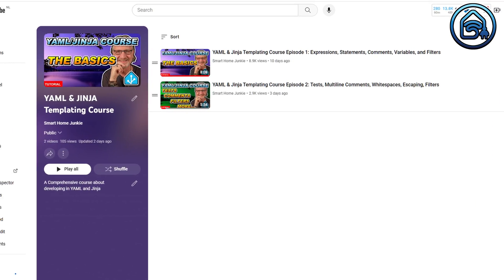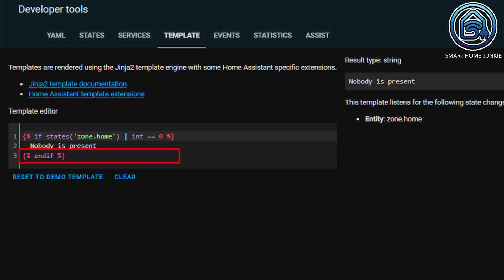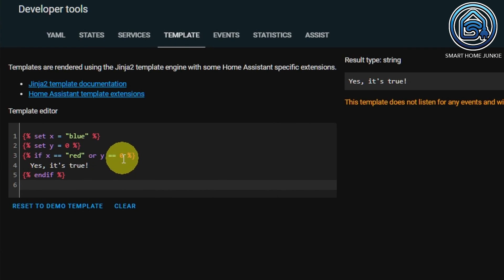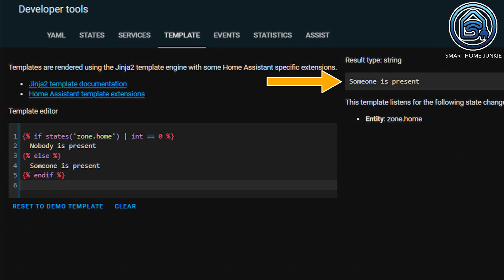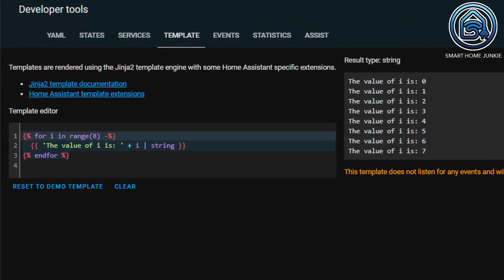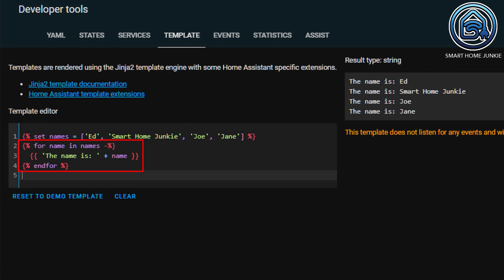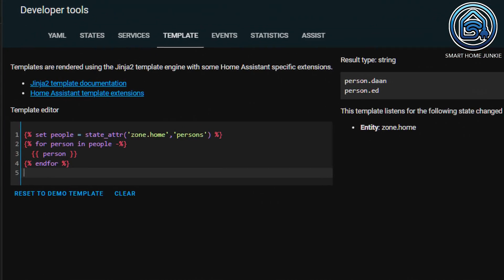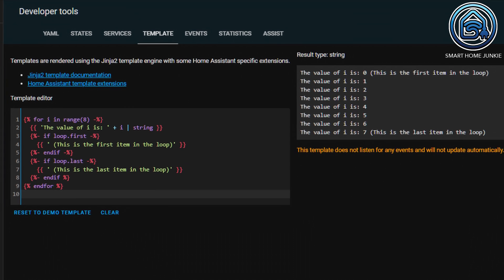Home Assistant Jinja Conditionals & Loops Real World Examples (Jinja Tutorial Part 3)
🚀 Master YAML & Jinja templating in Home Assistant! In Part 3, learn If-Then statements and For-loops to make dynamic, automated templates.

💡 Follow along step-by-step and discover how to check conditions, loop through lists, and build smarter automations effortlessly!

Welcome to Part 3 of our YAML & Jinja Templating course! In this video, we dive into If-Then statements and For-loops to make your templates more dynamic and powerful in Home Assistant and Python projects.

✅ What You’ll Learn in This Episode:
👉 How to use If-Then, Else, and Elif statements for conditional logic
👉 Applying comparison operators and combining conditions with AND/OR
👉 Creating For-loops to iterate over ranges and lists
👉 Checking if a value exists in a list without loops
👉 Using loop variables like loop.first and loop.last

👉 Build dynamic templates for home automation dashboards
👉 Customize messages based on sensor data or attributes
👉 Combine loops and conditions for advanced templating

If you haven’t seen Part 1 and 2, where we covered YAML basics, Jinja expressions, filters, comments, and whitespace control, check out the full playlist

⭐ You can download all the code that I created for the course

00:00:00 Introduction
00:00:51 If-Then Statements
00:05:37 For-Loops